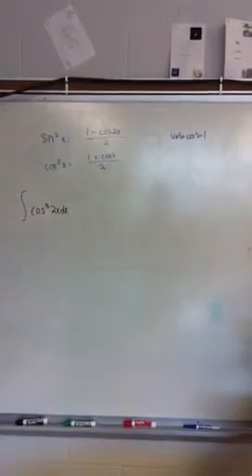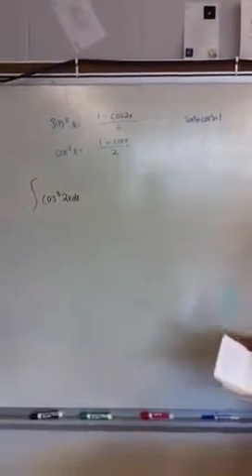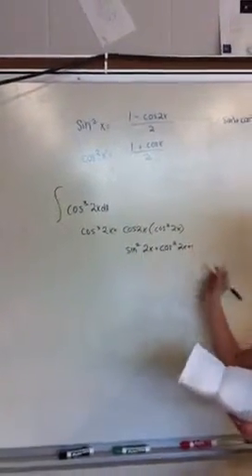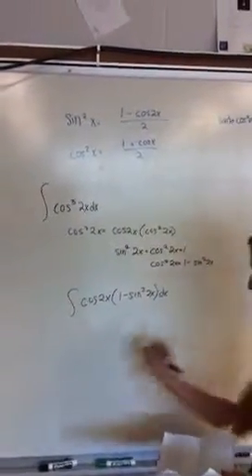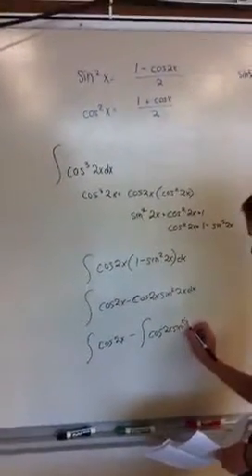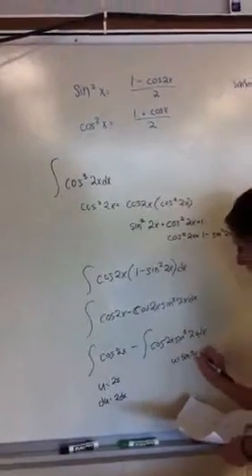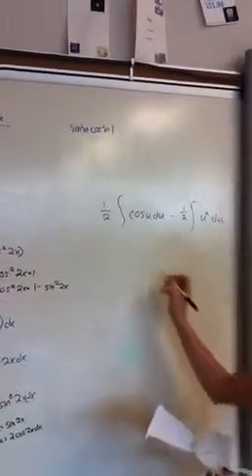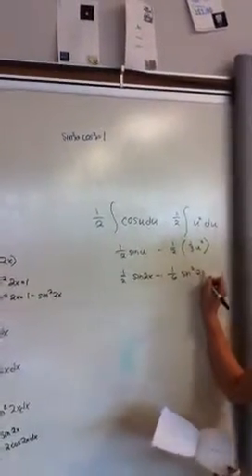Section 7-2 #1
Mrs. Palmberg
E period
3/23/12